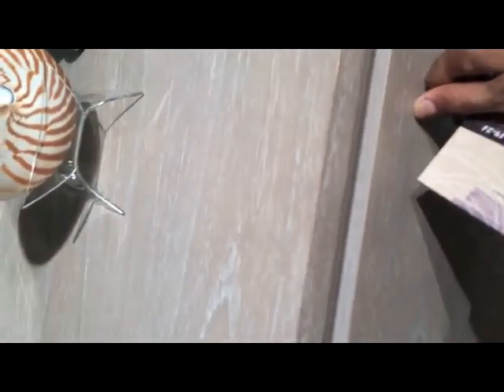hekman sutton's bay collection x264